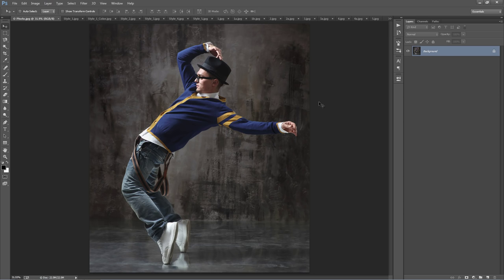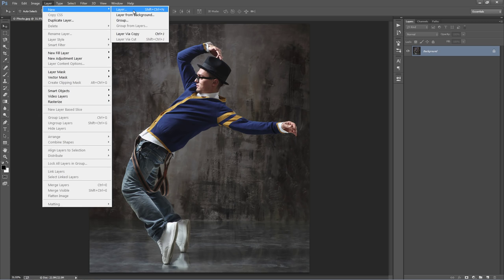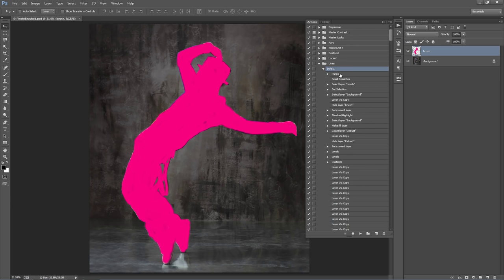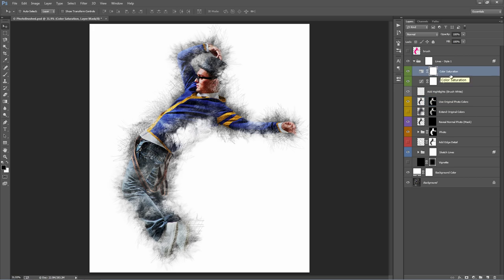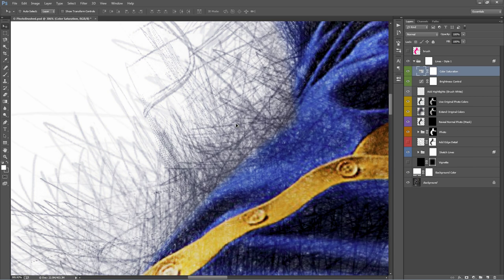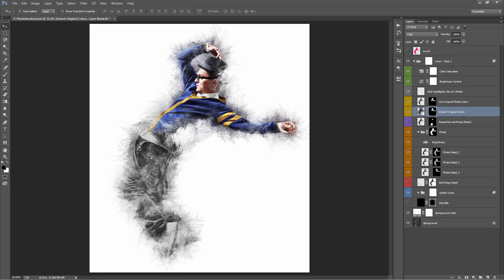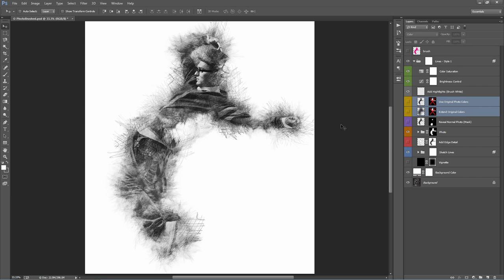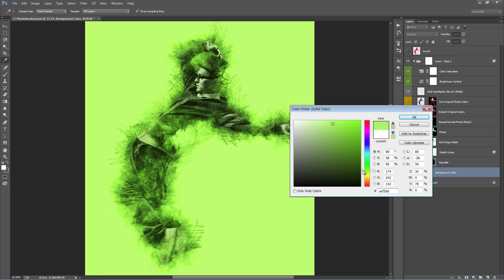Lines Photoshop Effect Tutorial | Automatically convert your photos to line art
This Photoshop tool will automatically transform your photos into creative line art. Whether you are a Photoshop beginner or professional, this tool will save lots of time. The end result gives you a fully layered and well-organized PSD file that you can customize and also learn valuable visual effects compositing techniques from.